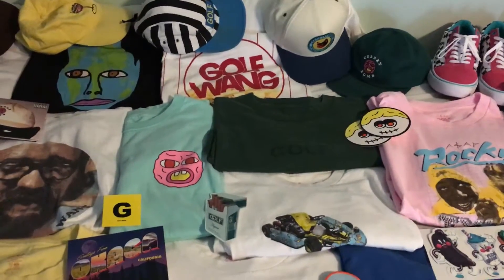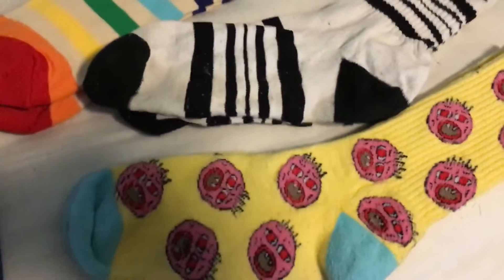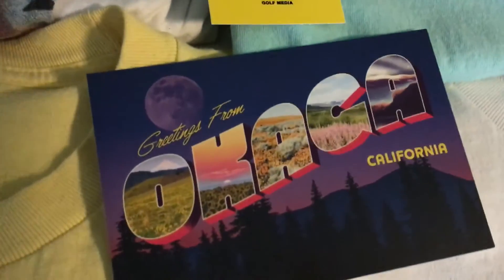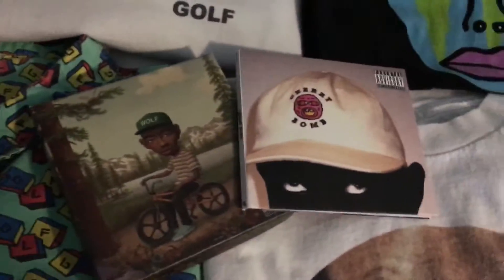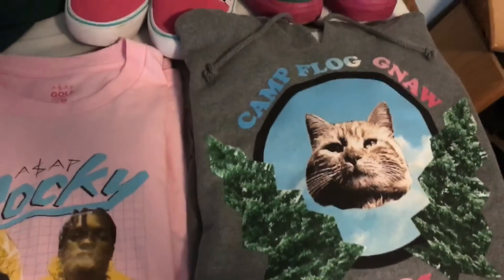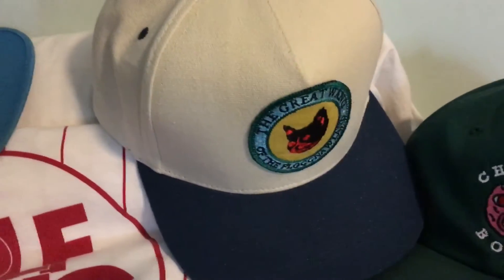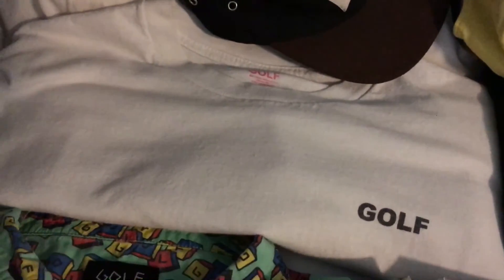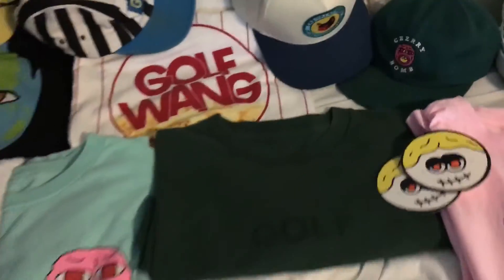MY GOLF WANG COLLECTION